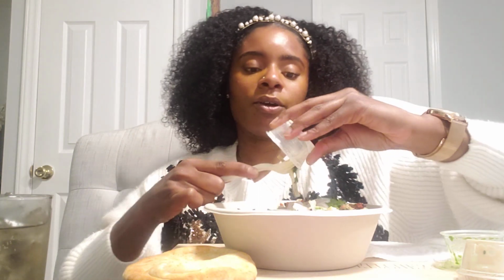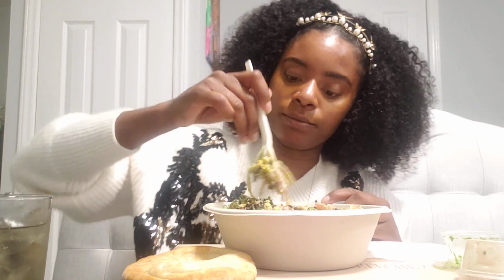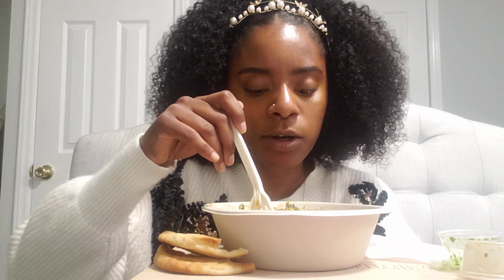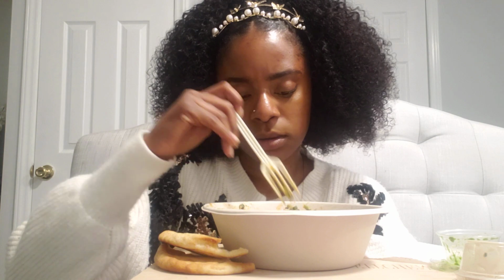Where I've been...THE TRUTH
Hey ya'll! I'm so grateful for all of you that have checked on me and reached out. ya'll are truly family and I love you for rocking with me! It's only up from here! ❤💫 It's not a sprint It's a marathon. As long as we never quit we always WIN💫